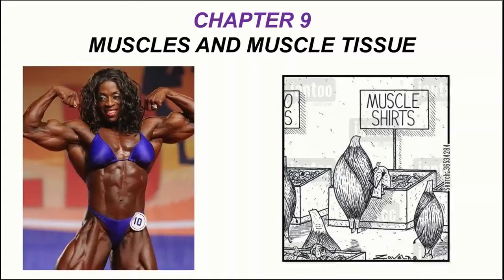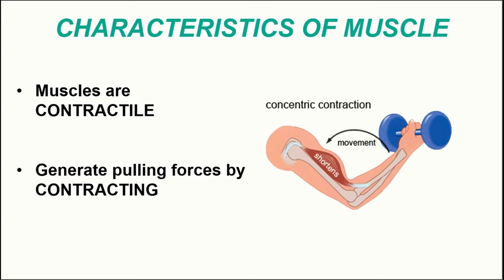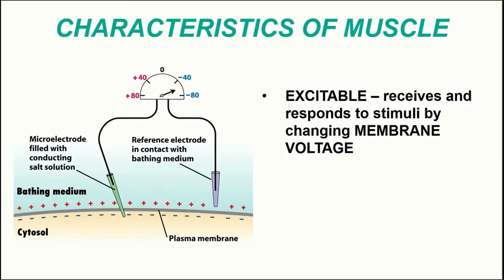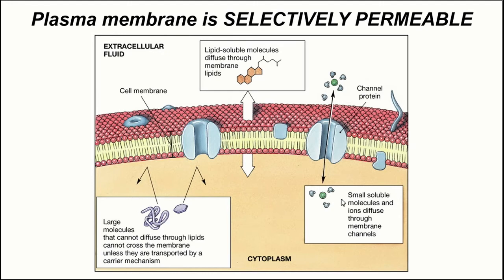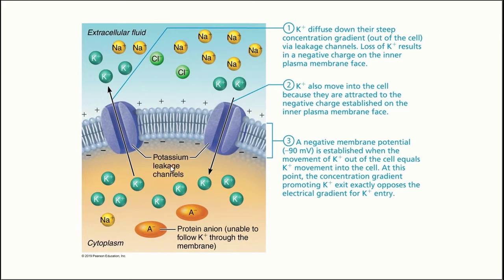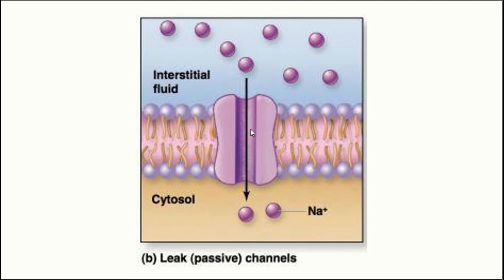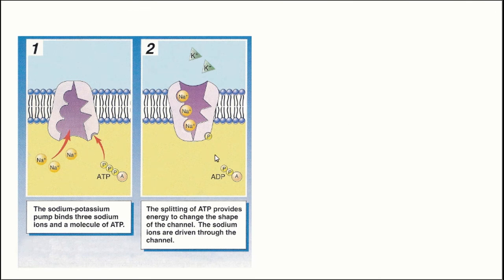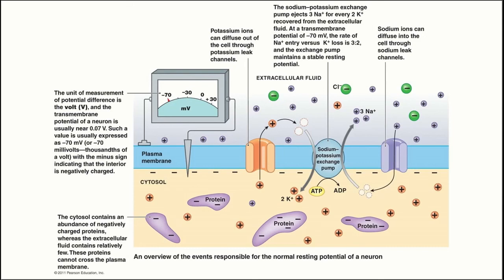BIO 168 Module 8 - Characteristics of Muscle Tissue